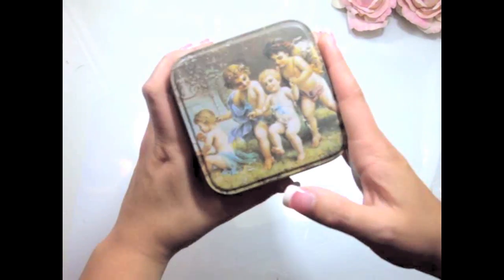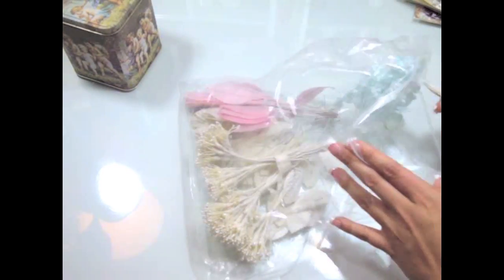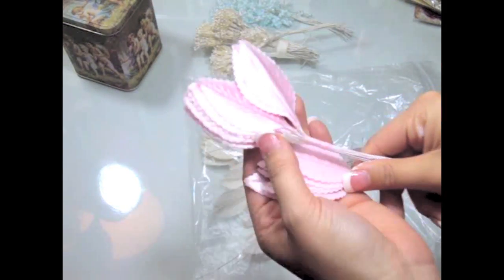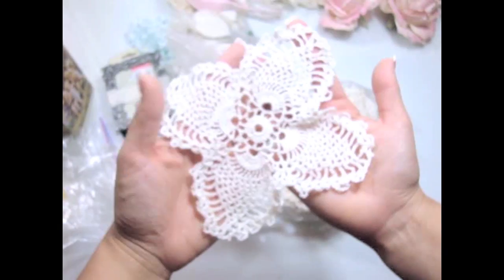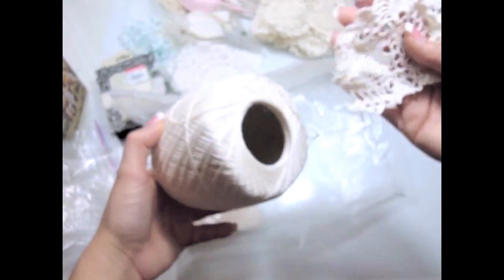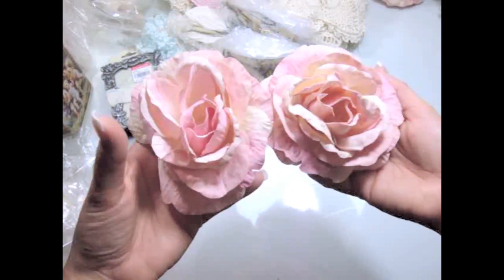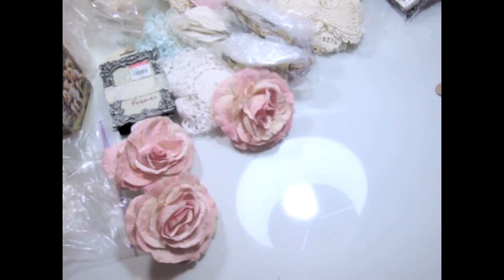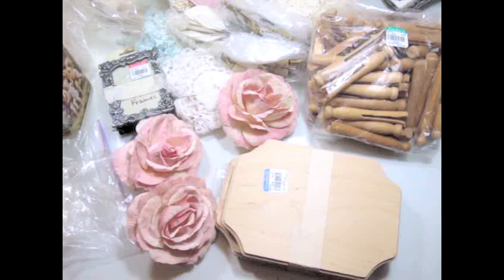Thrift Store Findings :)